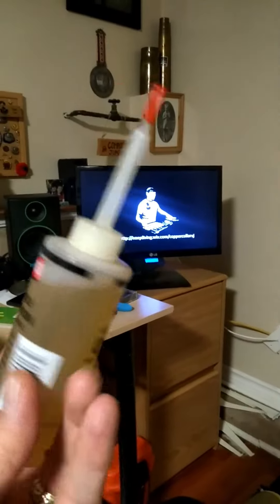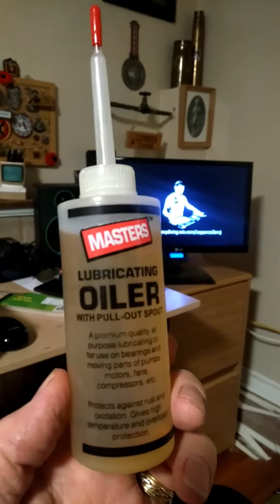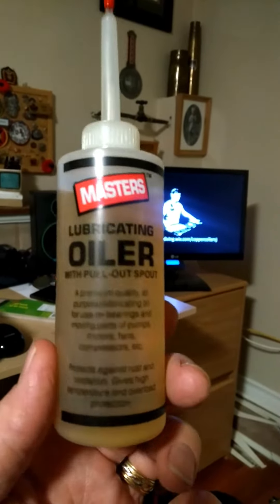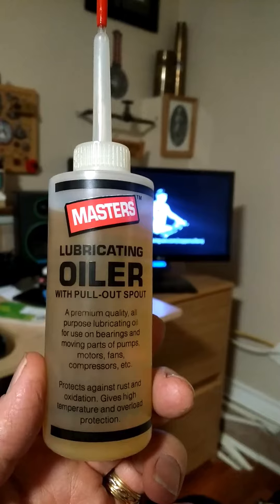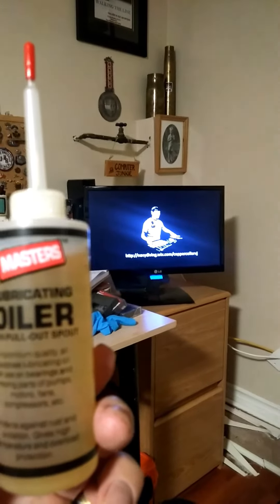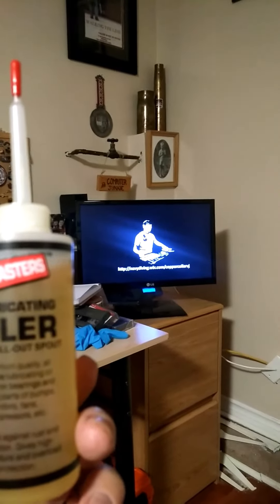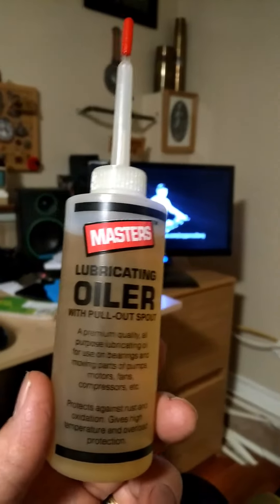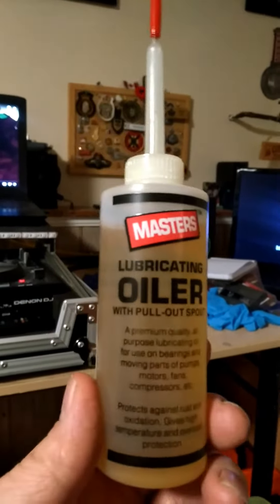Turntable Bearing Lube Oil